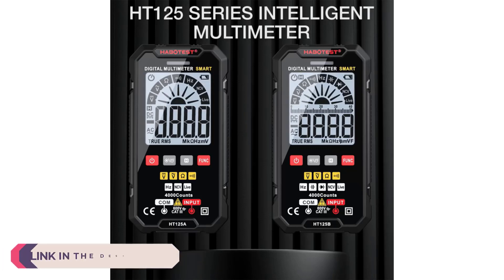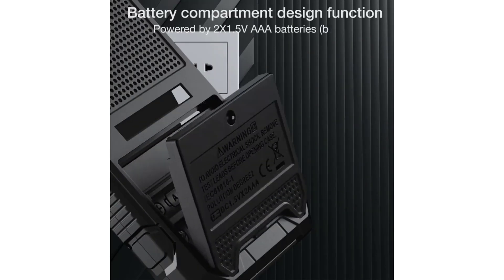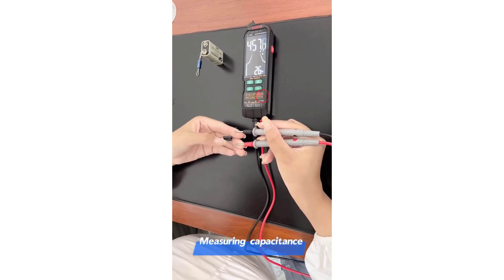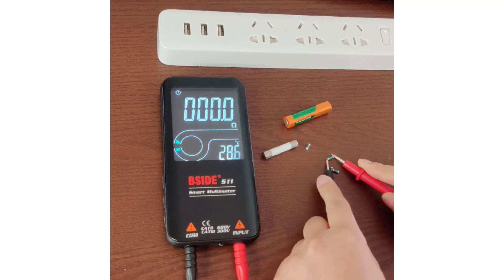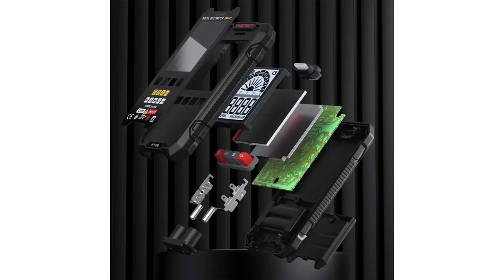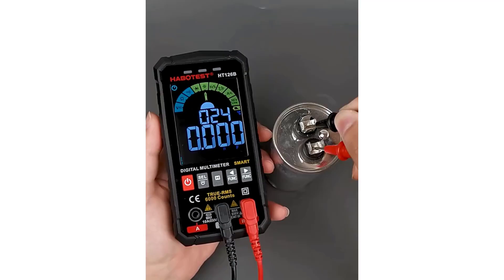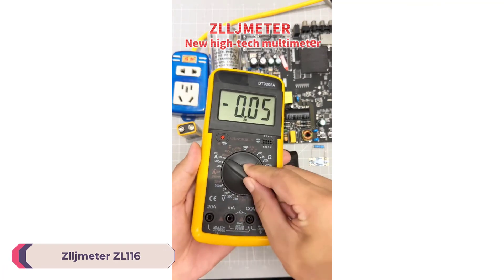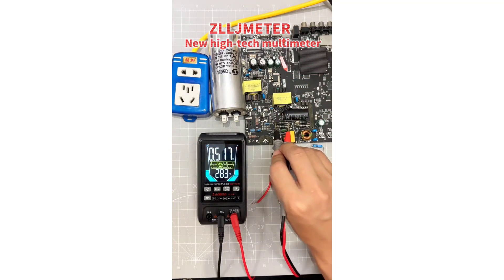Top 5 Best Smart Multimeter 2024 | Best Digital Multimeter In 2024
Top 5 Best Smart Multimeter 2024 | Best Digital Multimeter In 2024. In this video, we review the Top 5 Best Smart Multimeter available in the market. Here are the Top 5 Best Smart Multimeter.
Top 5 Best Smart Multimeter :
► 100 Best Smart Multimeter

► 5. Zlljmeter ZL126A/ZL126B Smart Multimeter

► 4. Bside S10 S11 Smart Multimeter

► 3. Habotest HT125A Smart Multimeter

► 2. Habotest HT126B Smart Multimeter

► 1. Zlljmeter ZL116 Smart Multimeter

⏱️TIMESTAMPS⏱️
0:00 Intro
1:00 Number 5: Zlljmeter ZL126A/ZL126B Smart Multimeter
1:51 Number 4: Bside S10 S11 Smart Multimeter
2:37 Number 3: Habotest HT125A Smart Multimeter
3:19 Number 2: Habotest HT126B Smart Multimeter
4:19 Number 1: Zlljmeter ZL116 Smart Multimeter